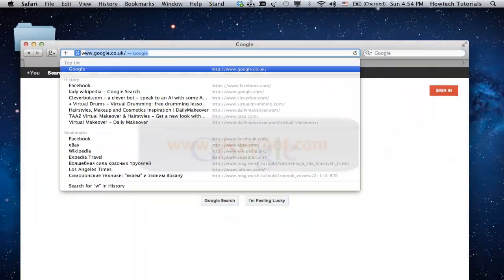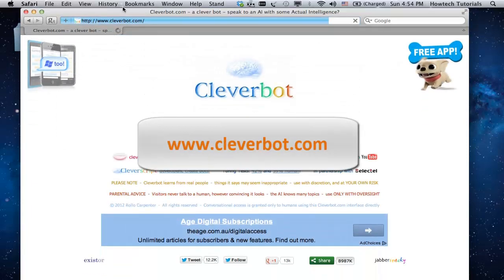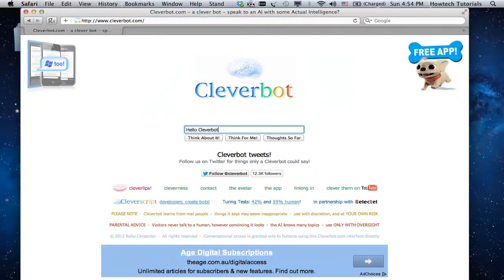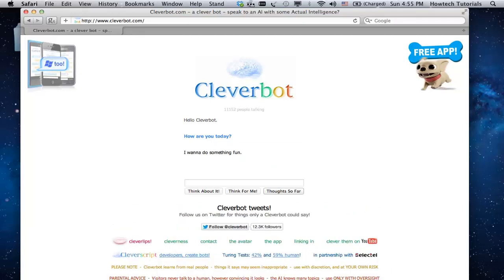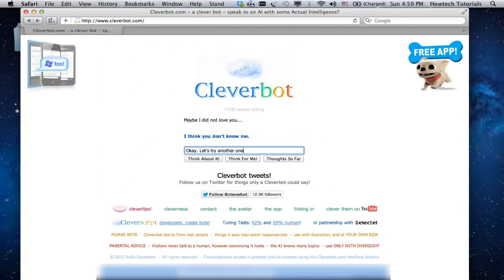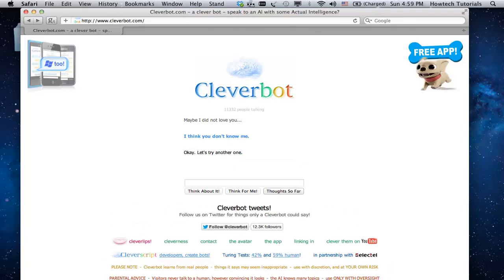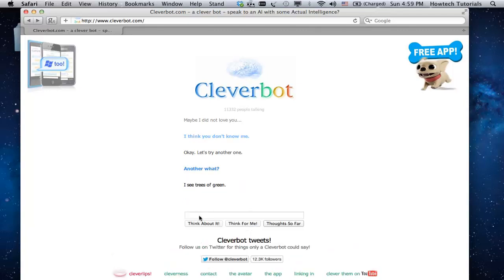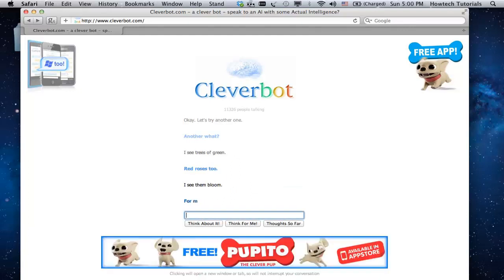Chat with Artificial Intelligence Online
In this tutorial you will learn how to chat with artificial intelligence online.

Internet bots, or web robots can be surprisingly clever sometimes. You don't believe us?
Just try to chat to Cleverbot.

Step 1. . That's the home of Cleverbot -- a web robot that learns from humans while talking to them.

Step 2. To start the conversation with Cleverbot, type in the first phrase. We'll start with saying hello.
You can see that Cleverbot is eager to talk with you and he won't hesitate trying to outsmart you.
Continue your dialog for as long as you wish.

Step 3. If you want to see the best of other dialogs, click "Cleverness" link.
We like to our conversation with Cleverbot and now we want to talk about music. And...surprize! This Cleverbot is a fan of Armstrong.

Result: Congratulations! You have just learned How to chat with artificial intelligence online.